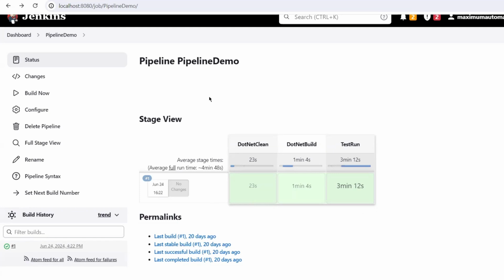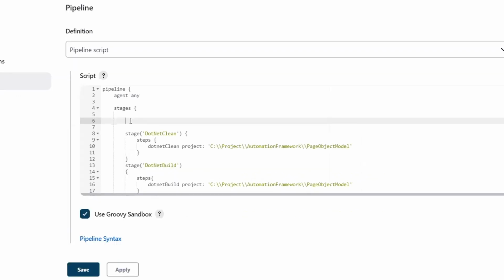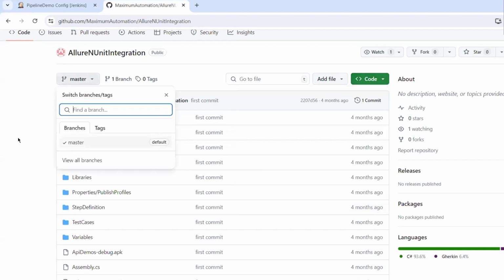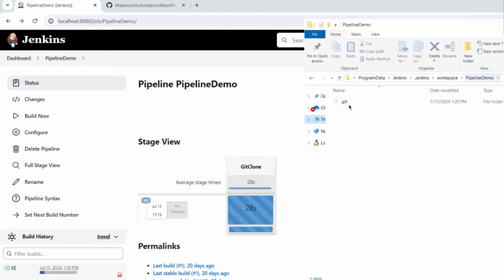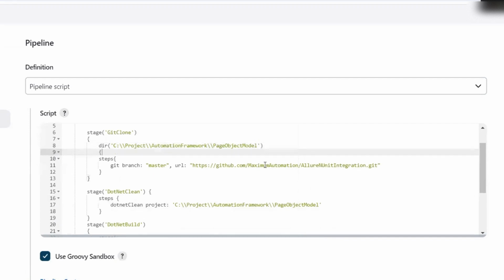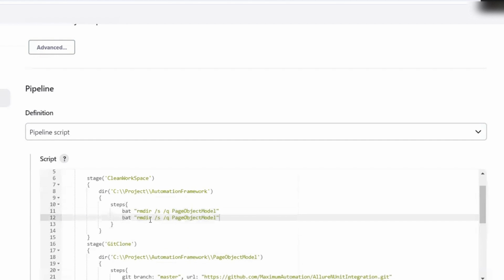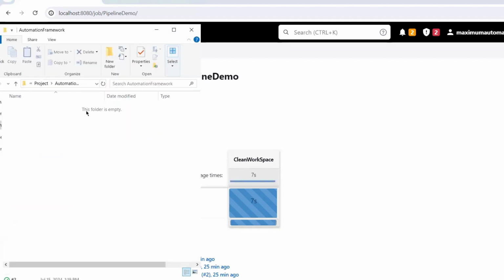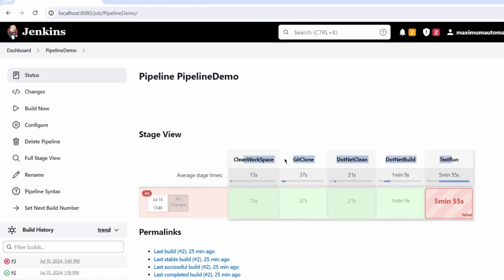Jenkins Pipeline Tutorial | How to perform git clone in Jenkins to download the source code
In this tutorial, you'll learn how to clone a Git repository in a Jenkins pipeline to download your project’s source code. This is a fundamental step in any CI/CD pipeline to ensure the latest code is always used for build, test, and deployment.

🚀 What You’ll Learn:

How to configure Git in Jenkins

Cloning a Git repository using Declarative and Scripted pipelines

Handling Git credentials securely

Setting up GitHub, GitLab, or Bitbucket integration

Troubleshooting common Git clone issues in Jenkins

🛠️ Tools & Technologies:

Jenkins

Git / GitHub

Jenkinsfile (Declarative Pipeline)

Git Plugin

Credentials Plugin

📂 Use Cases Covered:

Pulling source code before build/test stages

Integrating version control into CI/CD pipelines

Managing Git access in secure environments

🔁 A must-watch for developers, QA, and DevOps engineers working with Jenkins pipelines and source control systems.